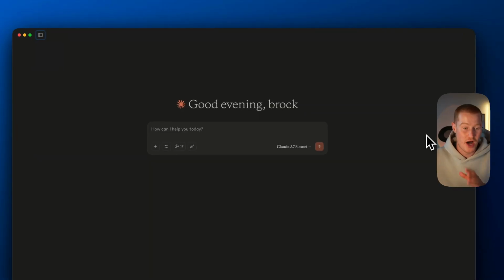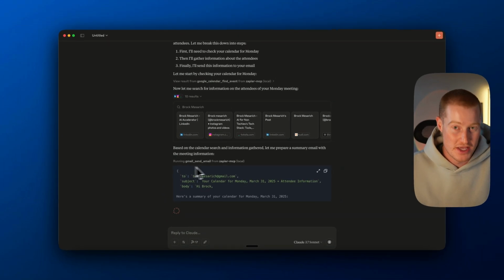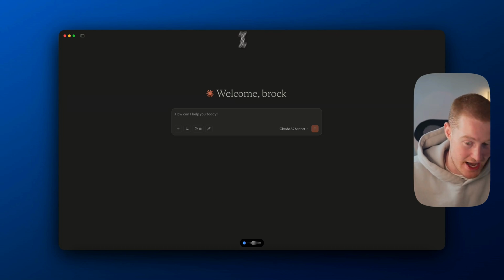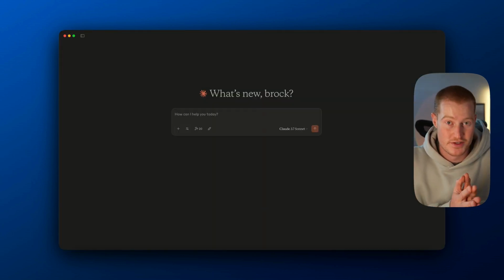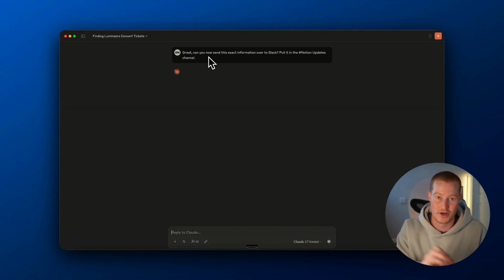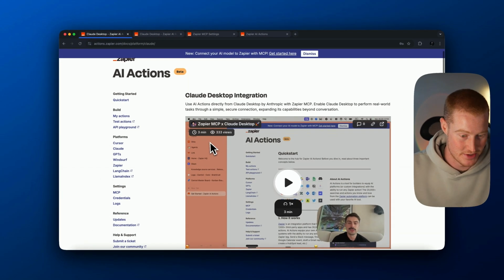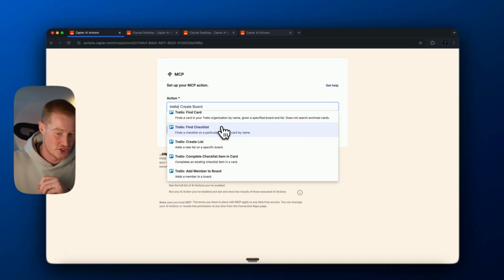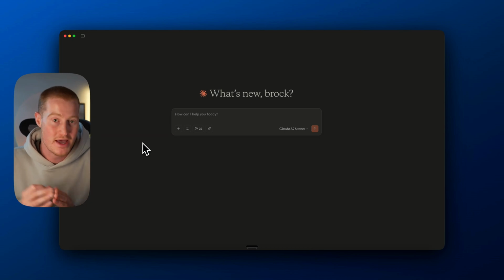Zapier MCP Connects Claude to 8,000 Apps (INSTANTLY)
In this video I show you how you can connect Claude Desktop to 8,000+ apps along with 30,000+ automations using the Zapier MCP Server. This essentially means that Claude can now send emails for you, update your CRM, ect. All from speaking with Claude as you usually would. Claude is no longer just a chatbot that answers your questions, it can now actually DO THINGS on your behalf.

0:00 - Intro to What We Will We Building
0:45 - Asking Claude to Check my Calendar and Send an Email
2:00 - Reviewing the Email Claude Sent Me
3:00 - Getting Info from Notion and Posting to Slack
4:55 - Asking Claude to Find a Lost Email and Add a Label to it
6:45 - Setting Up the MCP Server in Zapier
8:30 - Adding Actions to Our MCP Server
9:45 - Connecting to Claude Desktop